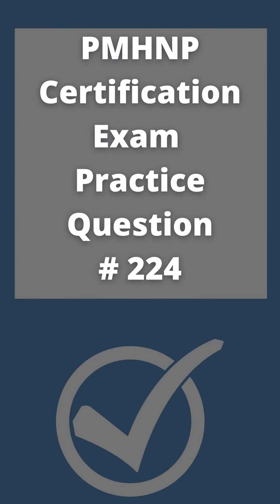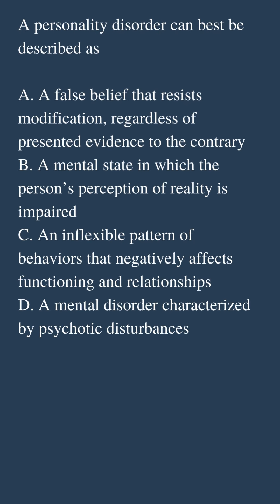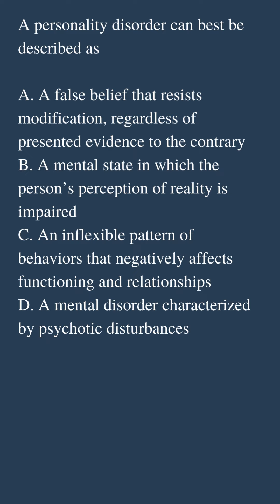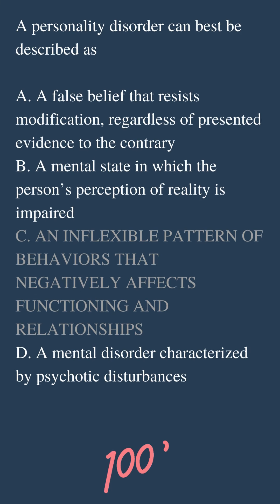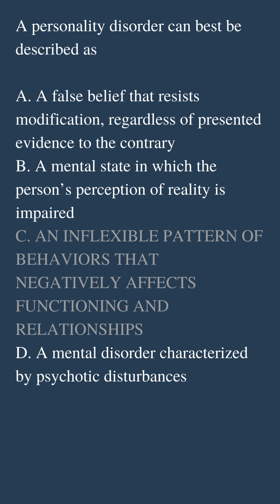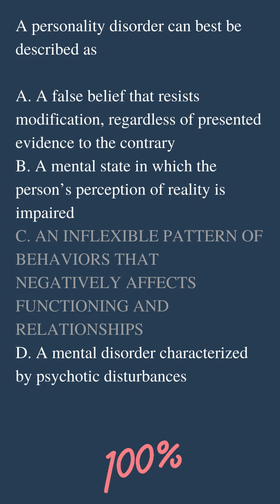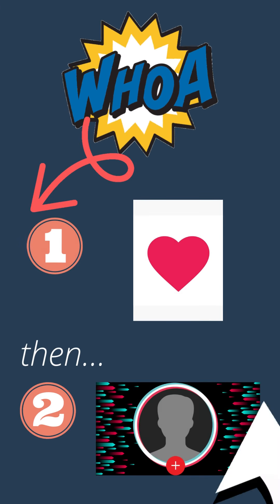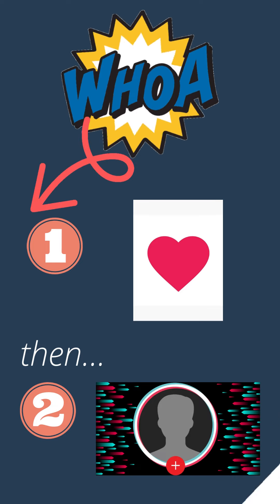PMHNP Certification Exam Practice Question 224